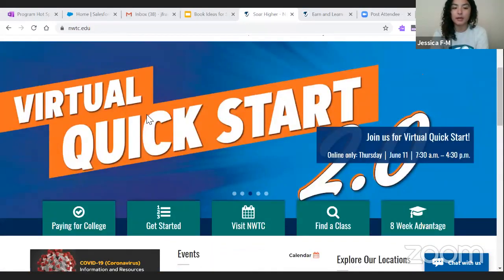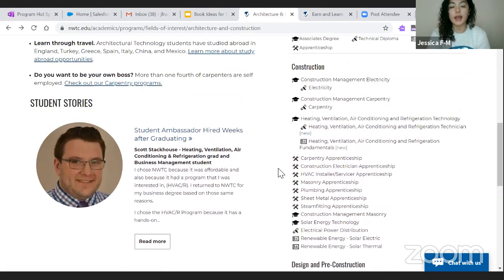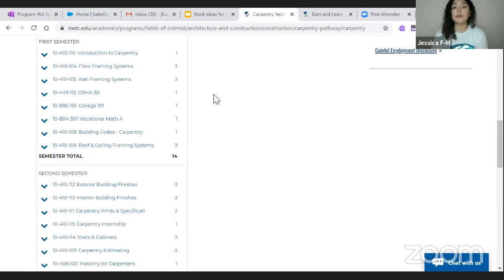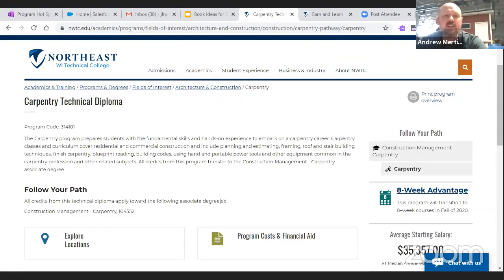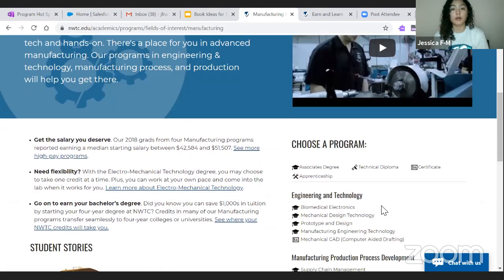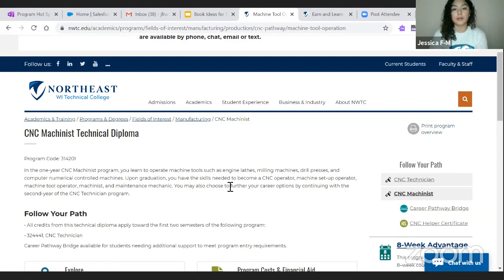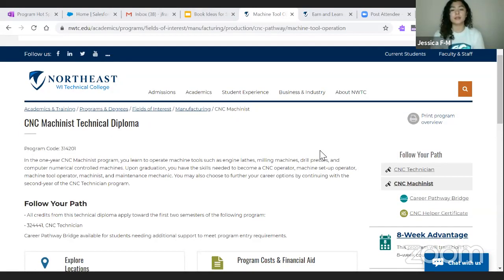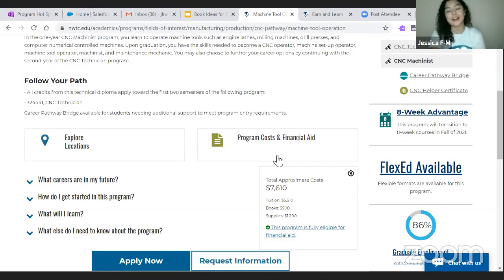NWTC Manufacturing & Construction Program Preview Session